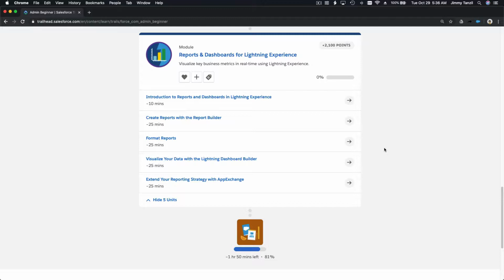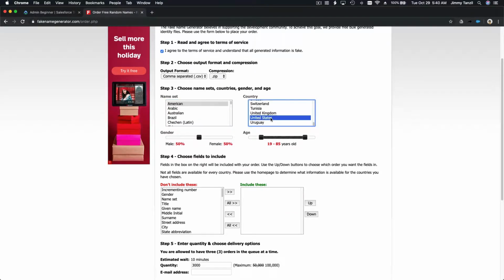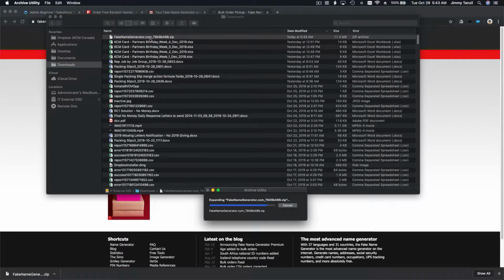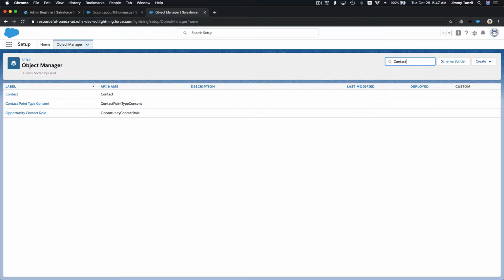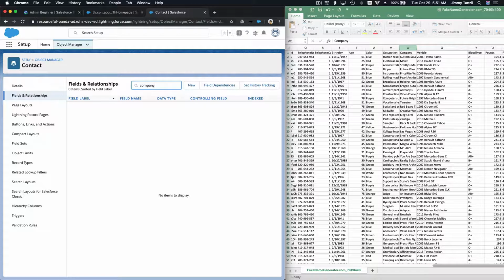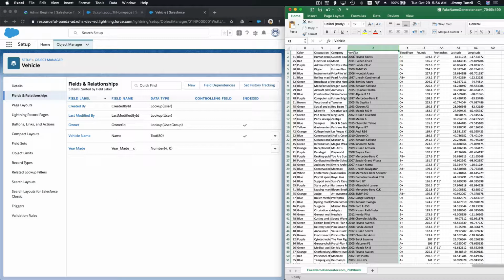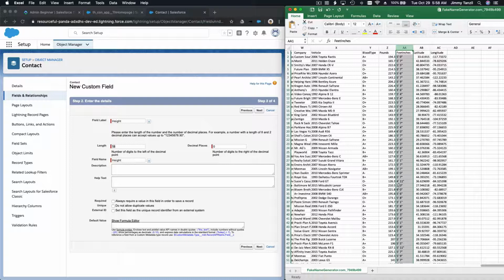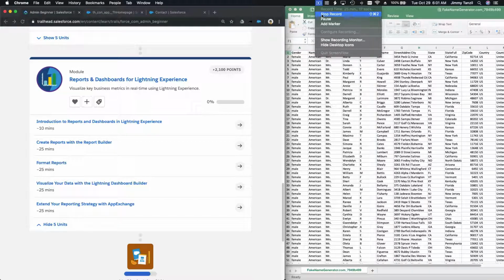Salesforce Trailhead - Reports & Dashboards for Lightning Experience Intro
Visualize key business metrics in real-time using Lightning Experience.